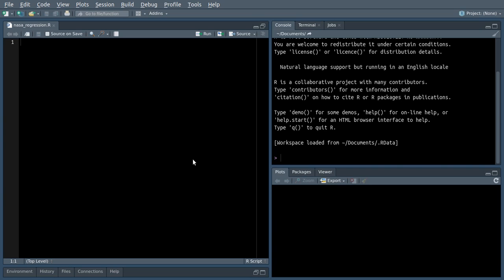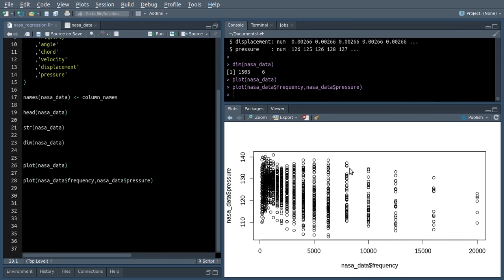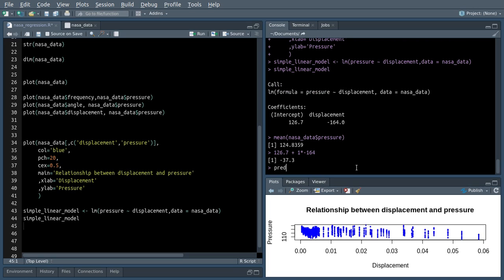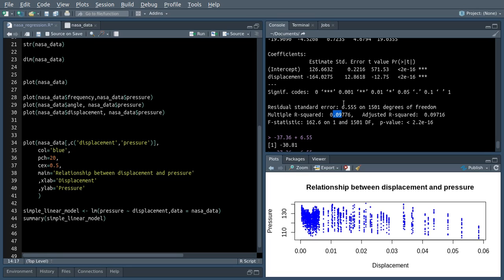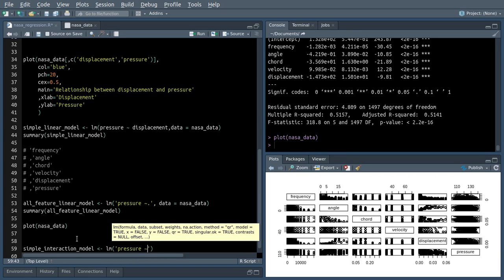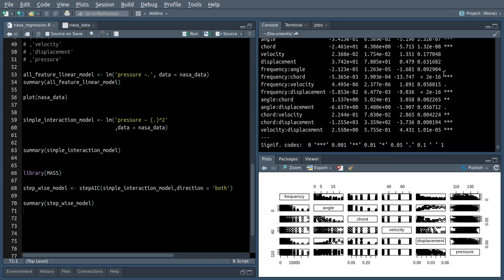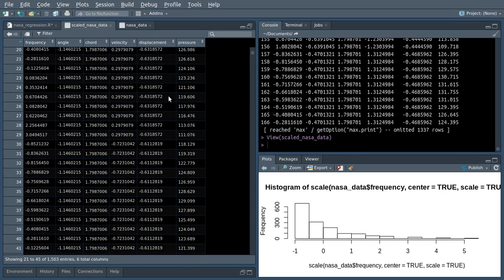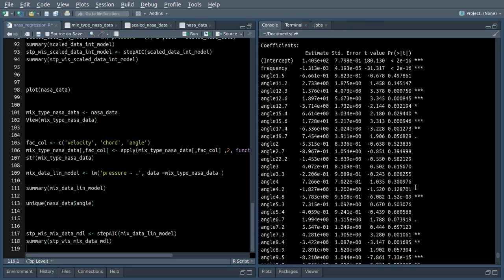Linear regression tutorial in R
linear regression for beginners